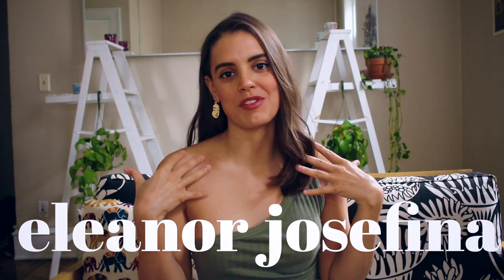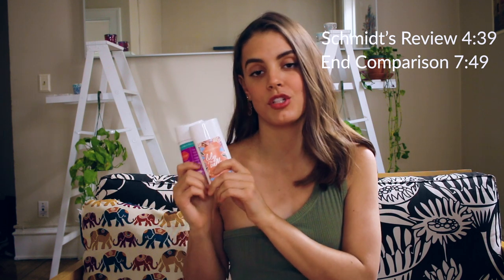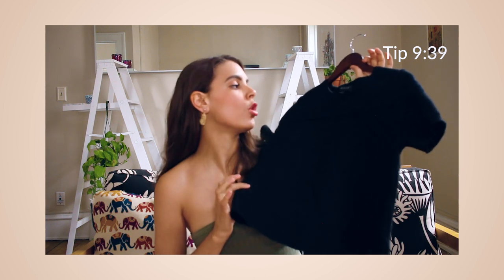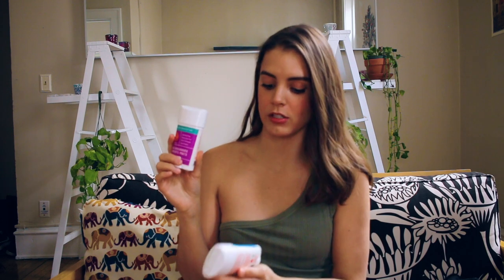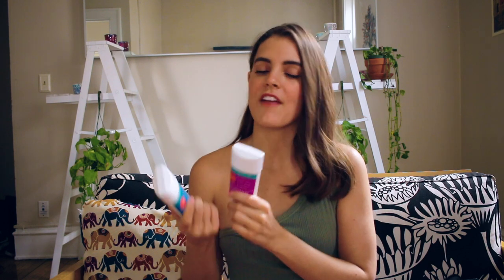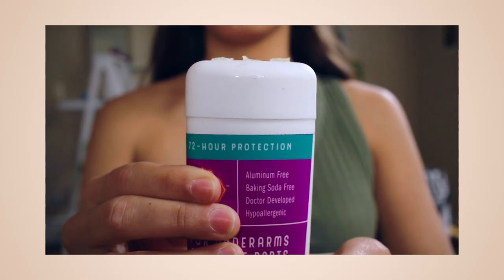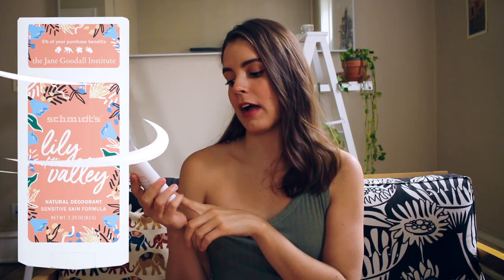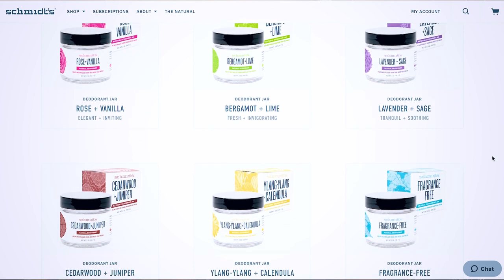Lume vs Schmidts Deodorant REVIEW! | 2020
My Storefront

Hi everyone! In today's video I am comparing the Lume Deodorant vs the Schmid'ts Deodorant!

Camera: Canon 70D
Editing Software: Adobe Premier Pro
Thumbnail Editing: Canva
Editor: Eleanor Josefina

xoxo
Eleanor Josefina ♥